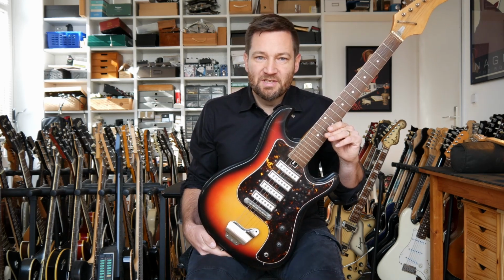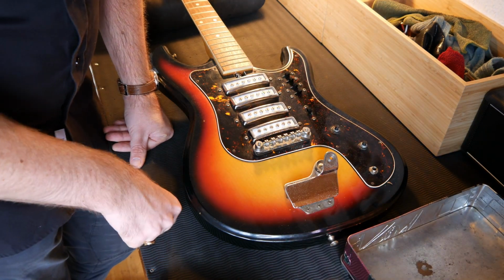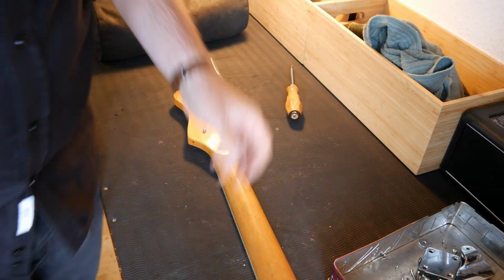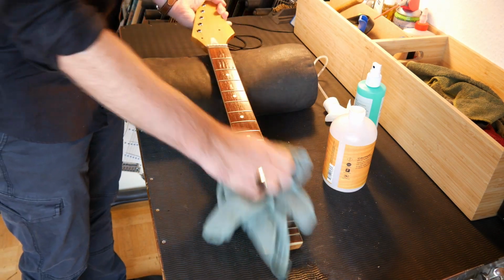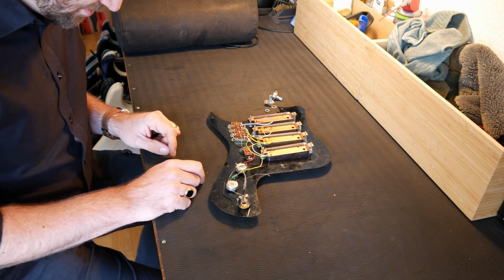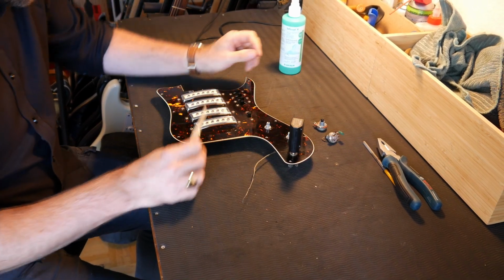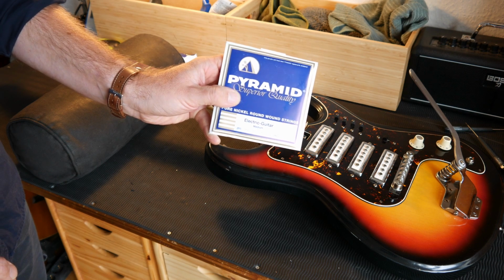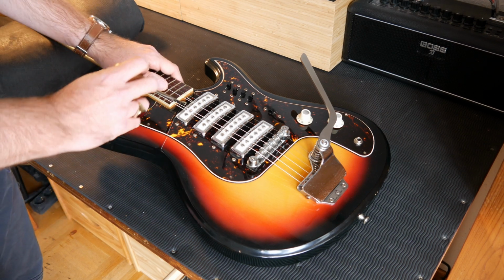Sakai (~Teisco-ish) "Hertiecaster" Restoration & Story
In this video, I am restoring and telling a bit about the story behind one of the most notorious Japanese vintage guitars, at least as it can be found in Germany - the infamous "Hertiecaster"!

By the time you are watching this, the guitar might already have been sold - just follow the store on reverb, I have them on offer regularly.